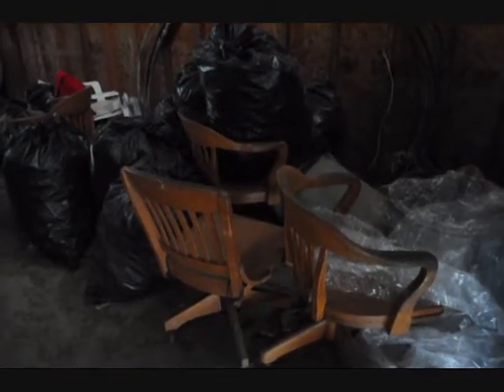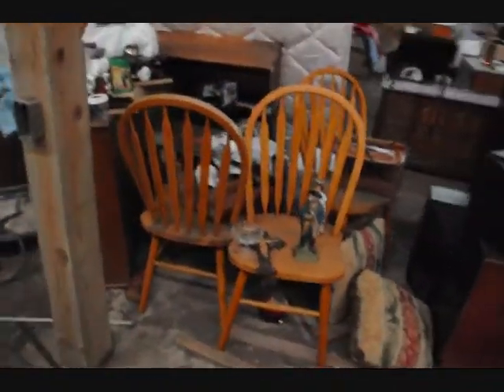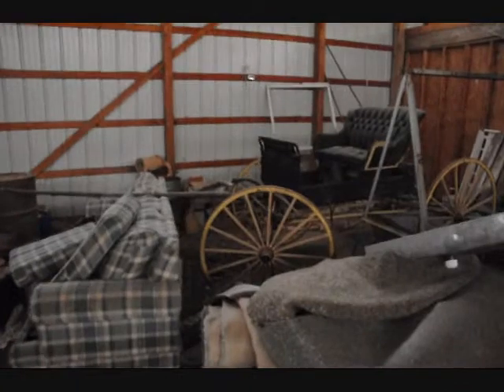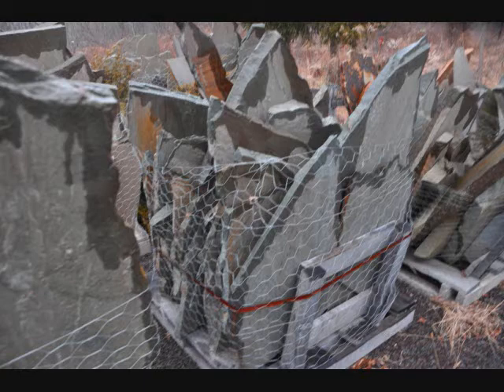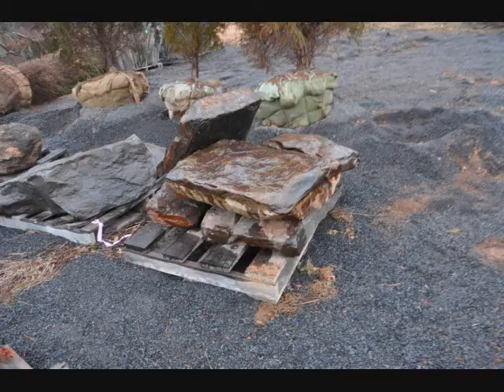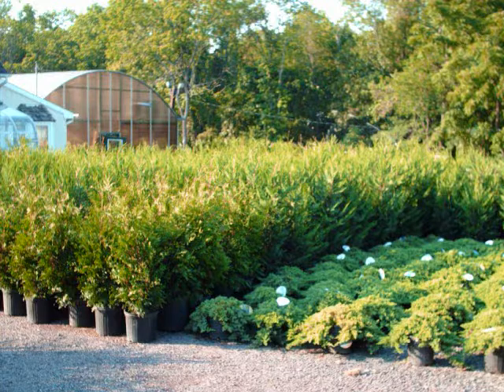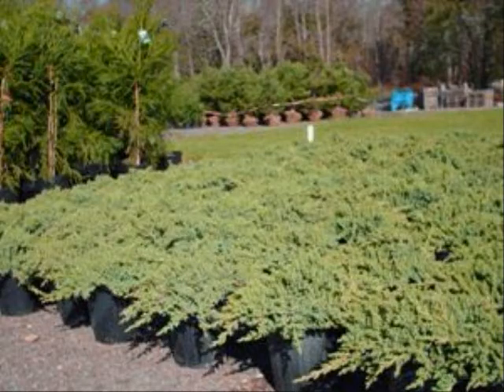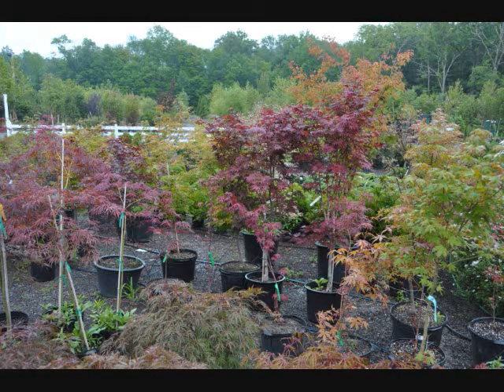Ugly Furniture Barn and yard sale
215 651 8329 see our barn sale Section 8 - Powers of Congress

The Congress shall have Power To lay and collect Taxes, Duties, Imposts and Excises, to pay the Debts and provide for the common Defence and general Welfare of the United States; but all Duties, Imposts and Excises shall be uniform throughout the United States;

To borrow money on the credit of the United States;

To regulate Commerce with foreign Nations, and among the several States, and with the Indian Tribes;

To establish an uniform Rule of Naturalization, and uniform Laws on the subject of Bankruptcies throughout the United States;

To coin Money, regulate the Value thereof, and of foreign Coin, and fix the Standard of Weights and Measures;

To provide for the Punishment of counterfeiting the Securities and current Coin of the United States;

To establish Post Offices and Post Roads;

To promote the Progress of Science and useful Arts, by securing for limited Times to Authors and Inventors the exclusive Right to their respective Writings and Discoveries;

To constitute Tribunals inferior to the supreme Court;

To define and punish Piracies and Felonies committed on the high Seas, and Offenses against the Law of Nations;

To declare War, grant Letters of Marque and Reprisal, and make Rules concerning Captures on Land and Water;

To raise and support Armies, but no Appropriation of Money to that Use shall be for a longer Term than two Years;

To provide and maintain a Navy;

To make Rules for the Government and Regulation of the land and naval Forces;

To provide for calling forth the Militia to execute the Laws of the Union, suppress Insurrections and repel Invasions;

To provide for organizing, arming, and disciplining the Militia, and for governing such Part of them as may be employed in the Service of the United States, reserving to the States respectively, the Appointment of the Officers, and the Authority of training the Militia according to the discipline prescribed by Congress;

To exercise exclusive Legislation in all Cases whatsoever, over such District (not exceeding ten Miles square) as may, by Cession of particular States, and the acceptance of Congress, become the Seat of the Government of the United States, and to exercise like Authority over all Places purchased by the Consent of the Legislature of the State in which the Same shall be, for the Erection of Forts, Magazines, Arsenals, dock-Yards, and other needful Buildings; And